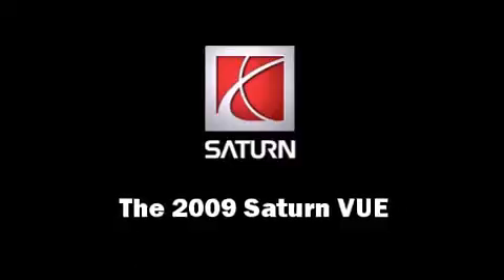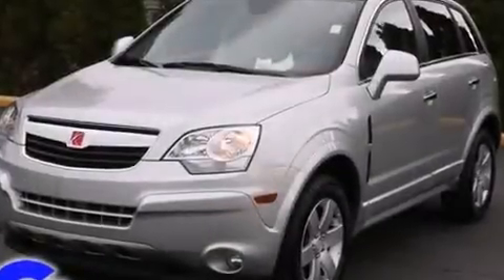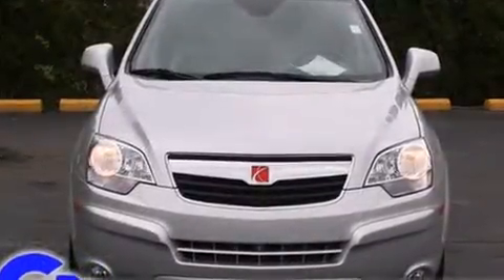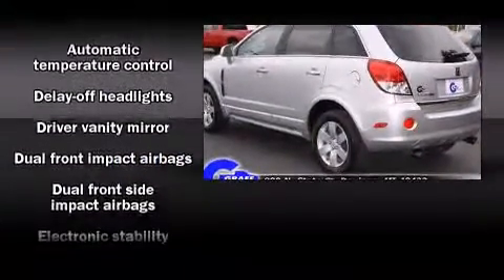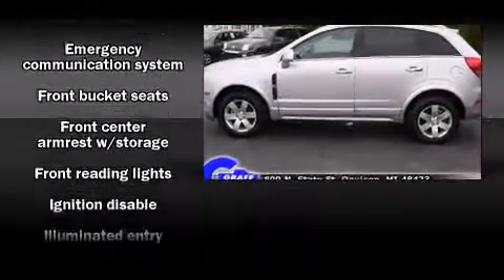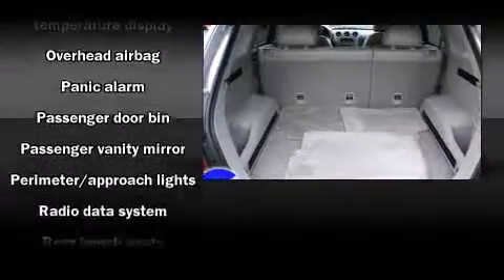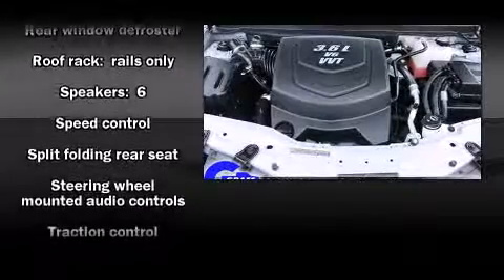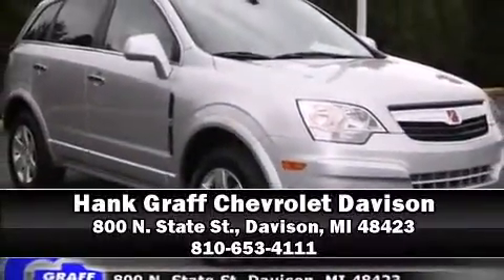Used 2009 Saturn VUE - StockID: 6-78066N - Hank Graff Davison, Flint Chevy Dealer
- You are viewing one of our Used Saturn SUV's, Hank Graff Chevrolet Davison encourages you to come in for a test drive on this Used 2009 Saturn VUE, stock# 6-78066N. We are located in Davison Michigan near Flint, MI - Grand Blanc, MI - Lapeer, MI - All Surrounding Mid-Michigan areas. Come take a look at this Used 2009 Saturn VUE today. Our experienced sales staff is eager to share its knowledge and enthusiasm with you.

Year: 2009
Make: Saturn
Model: VUE
Bodystyle: SUV
Engine: V-6cyl
Trans.: Automatic
Miles: 31588
Exterior:
Interior:

Address:
800 N. State St.